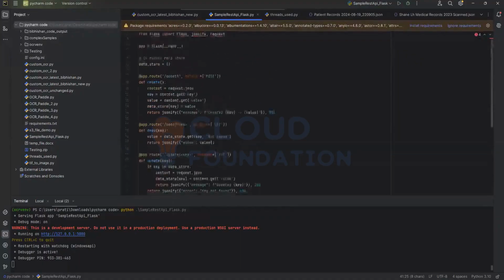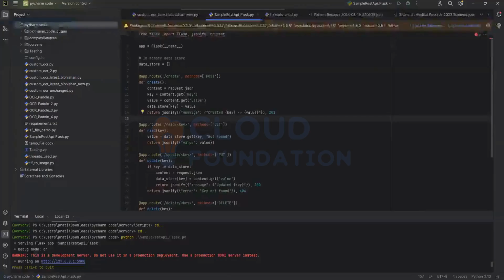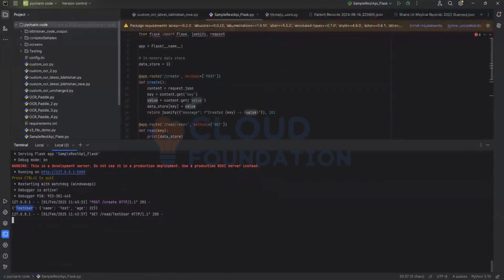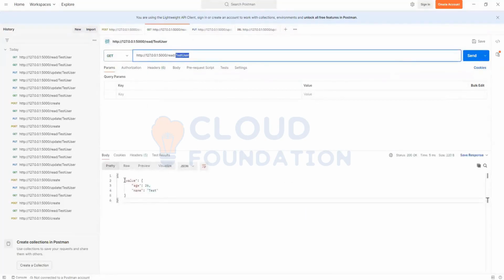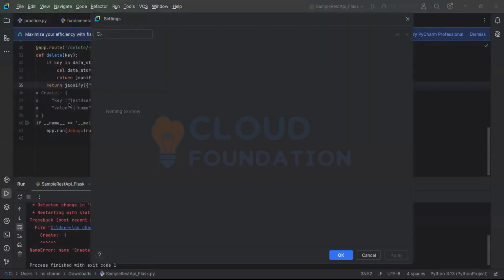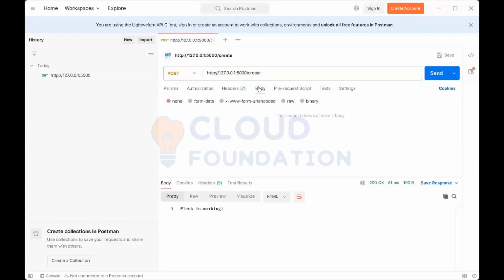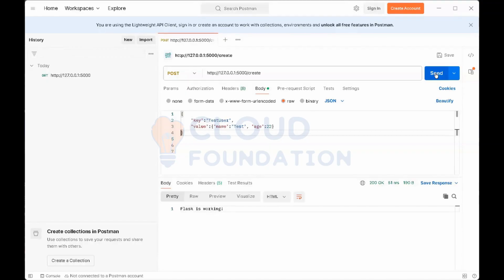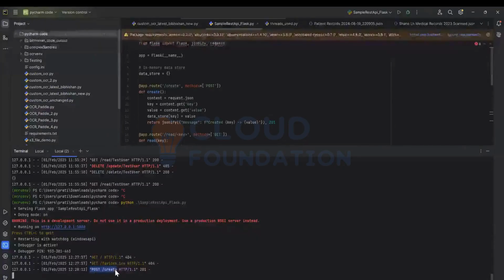Creating HL7 API Integrations | HL7 Messaging & API Development | HL7 Training | CloudFoundation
🔥 Unlock the Power of HL7 APIs for Healthcare Integration! 🏥🔌
Looking to streamline healthcare data exchange across systems? This detailed tutorial shows how to design, develop, and deploy HL7 APIs for real-time healthcare interoperability using HL7 v2, v3, and FHIR protocols.

✅ What is HL7 API Integration? – Learn how HL7 APIs enable real-time communication between healthcare applications, EHRs, and clinical systems 🔁💻
✅ HL7 Messaging Standards – Dive into HL7 v2.x, HL7 v3, and FHIR architecture for seamless healthcare data exchange 📑🩺
✅ Hands-on Demo – Build, test, and deploy HL7 RESTful APIs using real-time hospital system scenarios 🛠️🔍

💡 Why Learn HL7 API Development?
🔸 Enable secure, structured communication between disparate healthcare systems 🏥🔐
🔸 Improve patient care by enabling faster, accurate data sharing and updates ⚕️📲
🔸 Meet regulatory and interoperability standards like ONC, HIPAA, and HL7 guidelines 📜🛡️

🎯 What You’ll Learn:
📌 Fundamentals of HL7, FHIR, and CDA messaging protocols
📌 Designing HL7-compliant APIs for hospitals and clinics
📌 Implementing RESTful & SOAP services for HL7 data exchange
📌 Managing patient data, lab results, encounters, and clinical documents
📌 Error handling, message validation, and compliance checks
📌 Real-time HL7 API testing tools and simulators

📘 Bonus Topics:
🔍 Mapping EHR fields to HL7 messages
🔍 Building FHIR-based APIs with JSON & XML
🔍 Using HL7 Routers and Integration Engines (e.g., Mirth Connect)
🔍 Authenticating HL7 APIs with OAuth2 and SMART on FHIR
🔍 Managing HL7 queues, transformations, and acknowledgments
🔍 HL7 API deployment on cloud platforms (Azure, AWS, GCP)

Learn more,

Building HL7 APIs with FHIR Architecture
Mapping and Transforming HL7 Messages
Real-time Integration with Hospital EHR Systems
Validating HL7 Messages with Schematron & XSD
Troubleshooting HL7 API Errors
Deploying APIs in Secure Healthcare Environments
HL7 to FHIR Conversion Best Practices
Connecting APIs with Lab Systems, Imaging, Billing